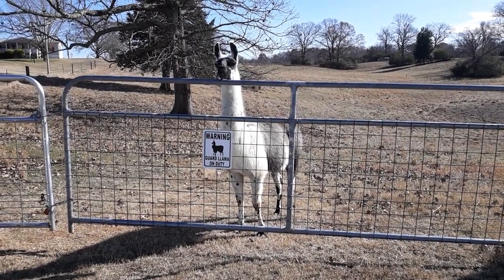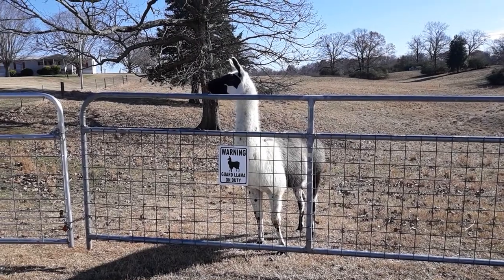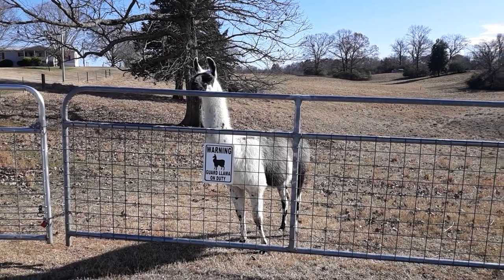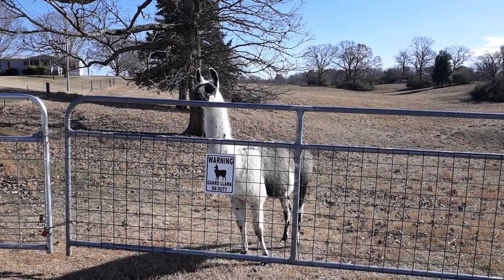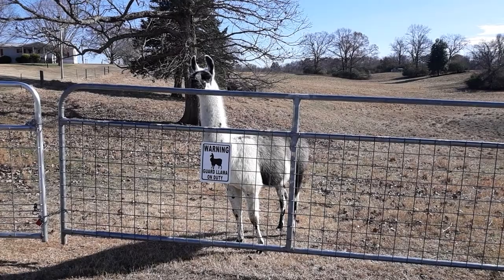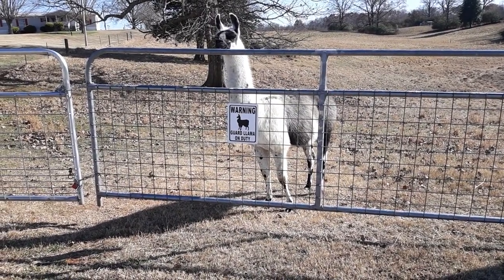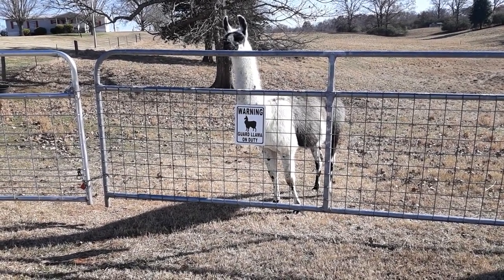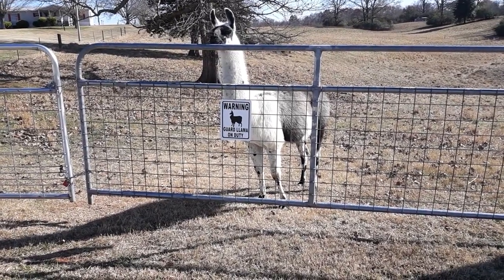WARMING GUARD LLAMA ON DUTY